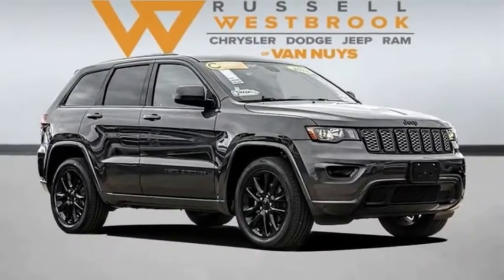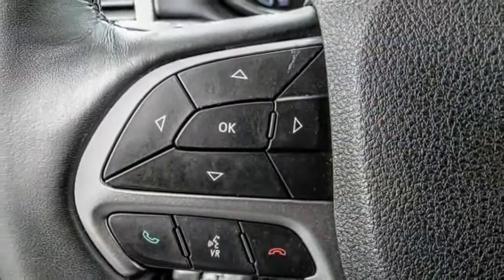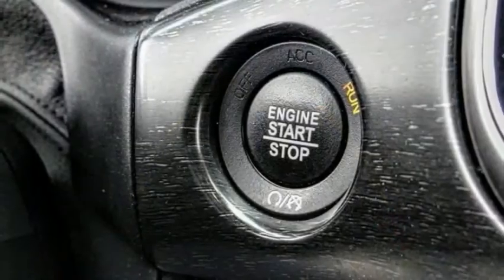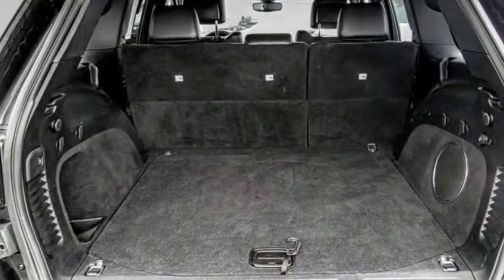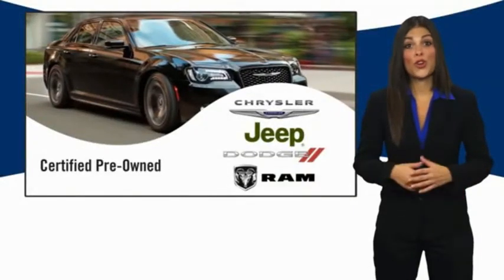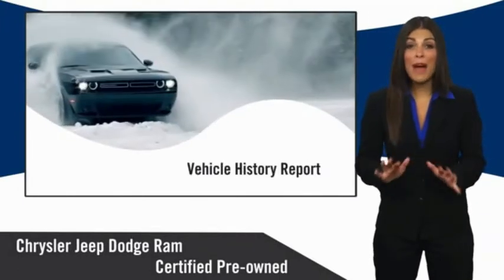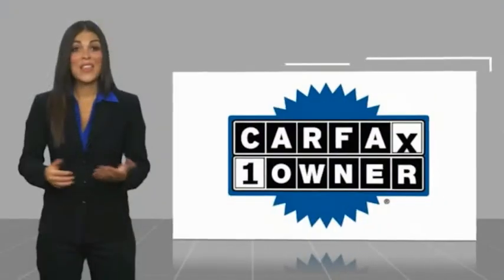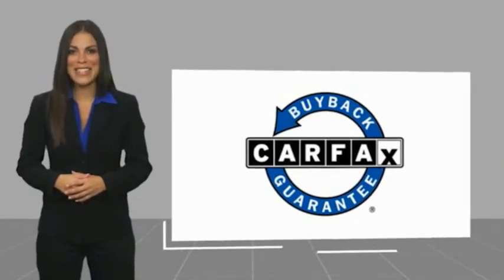2018 Jeep Grand Cherokee VAN NUYS LOS ANGELES SAN FERNANDO VALENCIA CANOGA PARK PV9470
2018 Jeep Grand Cherokee ALTITUDE 4X2

RUSSELL WESTBROOK CHRYSLER DODGE JEEP RAM PROUDLY SERVICING VAN NUYS, LOS ANGELES, SAN FERNANDO, VALENCIA, CANOGA PARK, & SURROUNDING SOUTHERN CALIFORNIA LOCATIONS. THIS GRAY 2018 Jeep GRAND CHEROKEE IS EQUIPPED WITH A 3.6L V6 24V VVT, AUTOMATIC TRANSMISSION, AND RECEIVES AN ESTIMATED 19 City/26 Hwy MPG. CONTACT RUSSELL WESTBROOK CHRYSLER DODGE JEEP RAM OF VAN NUYS TO SCHEDULE A TEST DRIVE AND TAKE THIS 2018 Jeep GRAND CHEROKEE HOME TODAY, OR VISIT OUR SHOWROOM CONVENIENTLY LOCATED AT 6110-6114 VAN NUYS BLVD VAN NUYS, CA 91401. STOCK #: PV9470 | 2018 Jeep Grand Cherokee Altitude 4x2 ALLOY WHEELS TRACTION CONTROL 2018 Jeep GRAND CHEROKEE ALTITUDE 4X2 **7-YEAR / 100,000 MILE CPO WARRANTY**, **LEATHER INTERIOR**, **NAVIGATION / GPS**, **BACKUP CAMERA**, **SIRIUS XM RADIO**, **20 INCH WHEELS**, **BLUETOOTH WIRELESS / HANDS FREE**, **UCONNECT**, 115V Auxiliary Power Outlet, 1-Year SiriusXM Guardian Trial, 1-Year SiriusXM Radio Service, 506 Watt Amplifier, 5-Year SiriusXM Traffic Service, 5-Year SiriusXM Travel Link Service, 9 Amplified Speakers w/Subwoofer, Active Noise Control System, Altitude Grille, Altitude IV Package, Auto-Dimming Rear-View Mirror, Black Suede Seats w/Black Stitching, Body Color Claddings, Body Color Fascia, Body Color Shark Fin Antenna, Dark Day Light Opening Moldings, Dark Headlamp Bezel Finish, Dark Lens Taillamps, Delete Laredo Badge, Front Accent/Body Color Fascia, Gloss Black Rear Fascia Applique, GPS Navigation, HD Radio, Heated Front Seats, Heated Steering Wheel, Jeep Black Gloss Badging, Navigation System, Power 4-Way Driver Lumbar Adjust, Power 8-Way Driver/Manual Passenger Seat, Power Liftgate, Quick Order Package 2BZ Altitude, Radio: Uconnect 4C Nav w/8.4 Display, Rear Accent/Body Color Fascia, Rear Fascia Black Mic Step Pad, Remote Start System, Security & Convenience Group, Security Alarm, Single Exhaust w/Bright Tip, SiriusXM Satellite Radio, SiriusXM Traffic Plus, SiriusXM Travel Link, Steering Wheel Mounted Audio Controls, Universal Garage Door Opener, Wheels: 20 x 8.0 Gloss Black Aluminum. 19/26 City/Highway MPG Certified. At Russell Westbrook Chrysler Dodge Jeep Ram of Van Nuys we provide premium customer service with a hassle-free buying experience. Make sure to ask about our $0 Down Financing on this vehicle! FCA US Certified Pre-Owned Details: * Includes First Day Rental, Car Rental Allowance, and Trip Interruption Benefits * Powertrain Limited Warranty: 84 Month/100,000 Mile (whichever comes first) from original in-service date * Vehicle History * Transferable Warranty * 125 Point Inspection * Limited Warran STOCK #: PV9470 | VIN: 1C4RJEAG0JC142006 | 2018 Jeep Grand Cherokee Altitude 4x2 ALLOY WHEELS TRACTION CONTROL Russell Westbrook CDJR of Van Nuys